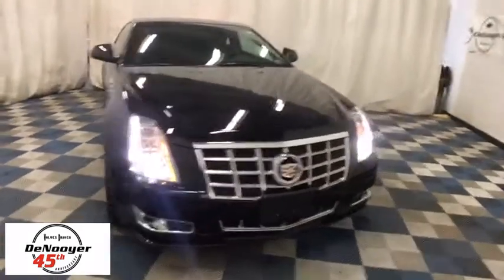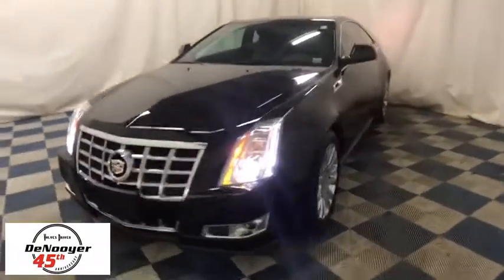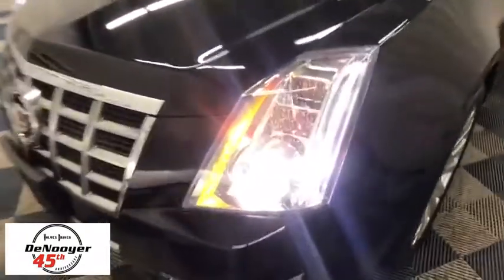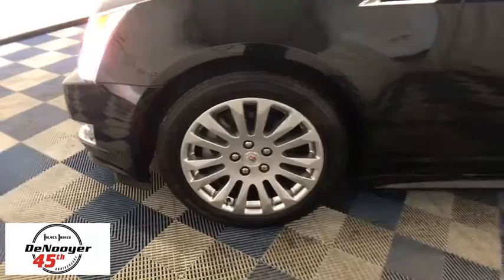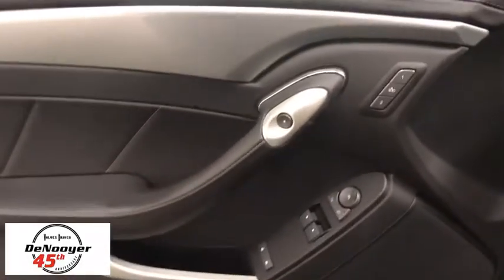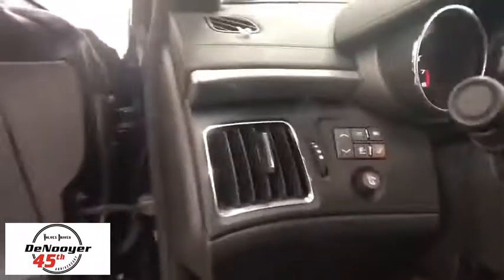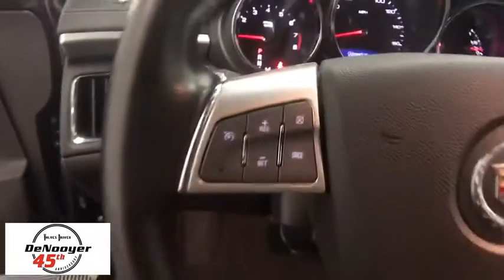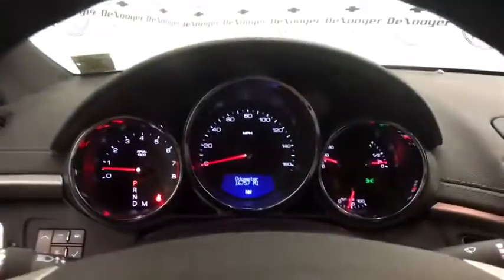2014 Cadillac CTS Colonie, Albany, Saratoga Springs, Clifton Park, Schenectady, NY 28544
Black U 2014 Cadillac CTS available in Colonie, New York at DeNooyer Chevrolet. Servicing the Albany, Saratoga Springs, Clifton Park, Schenectady, NY area.

DeNooyer Chevrolet
127 Wolf Road

Clean CARFAX. Black 2014 Cadillac CTS Performance AWD 6-Speed Automatic 3.6L V6 DI VVT AWD.brbrRecent Arrival! 26/18 Highway/City MPGbrbrAwards:br  * 2014 KBB.com 10 Best Certified Pre-Owned Luxury Cars Under $30,000brbrbrReviews:brbr  * Expressive design, impressive dynamic qualities and polished Cadillac character make all versions of the CTS appealing, but the all-new Sedan raises those benchmark qualities to new levels in all three areas. Source: KBB.com